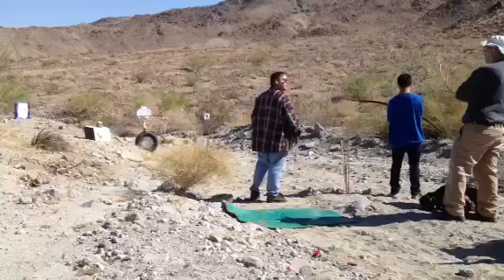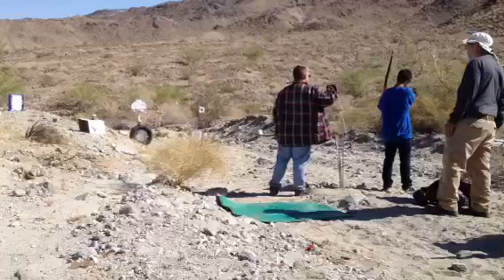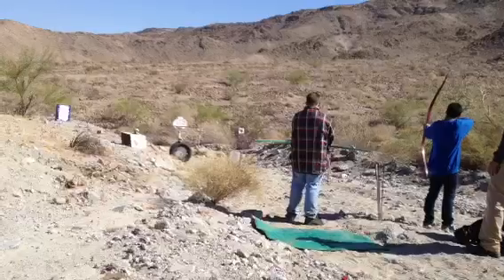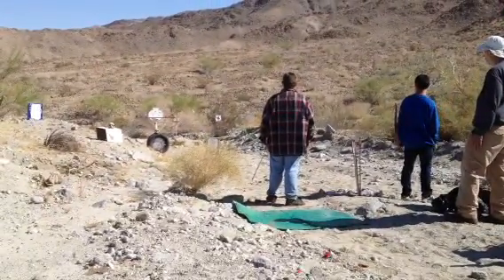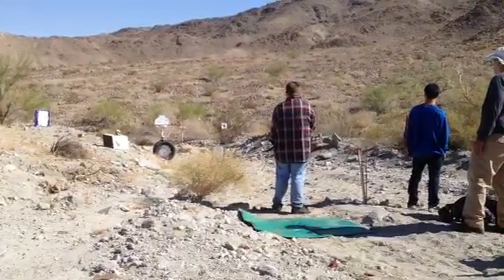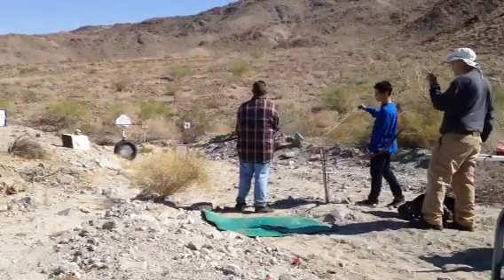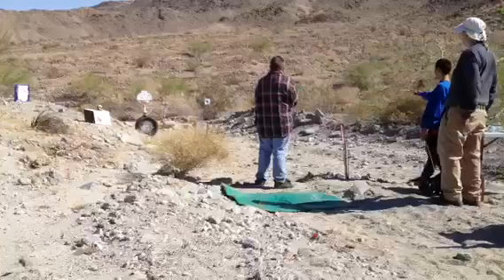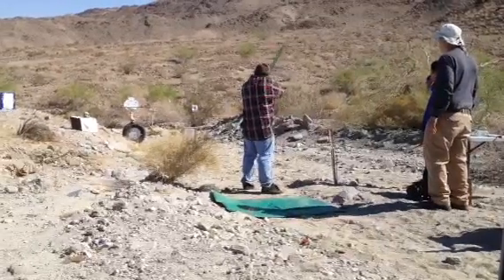Desert fun with kids